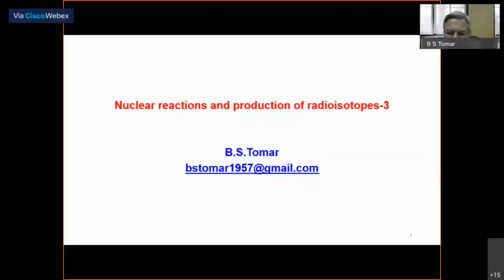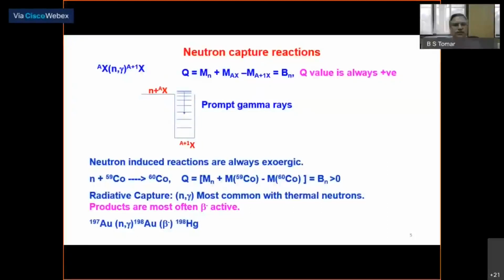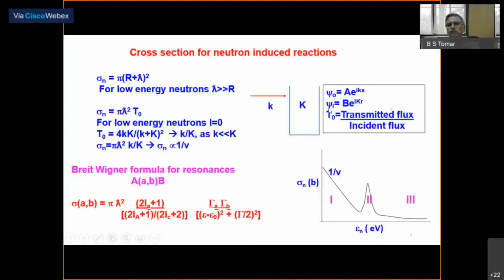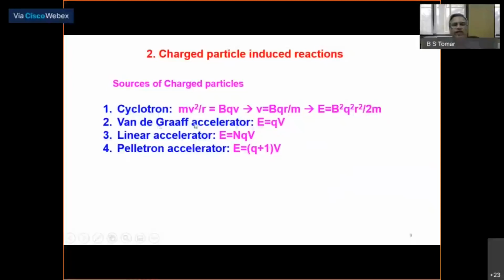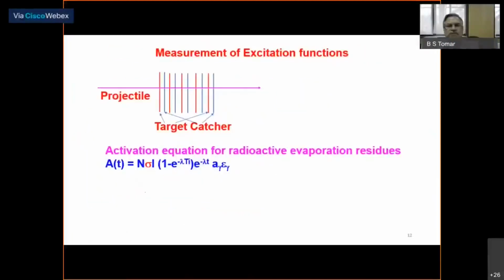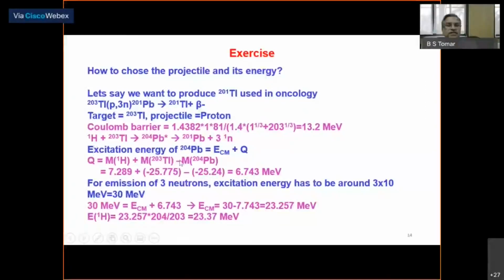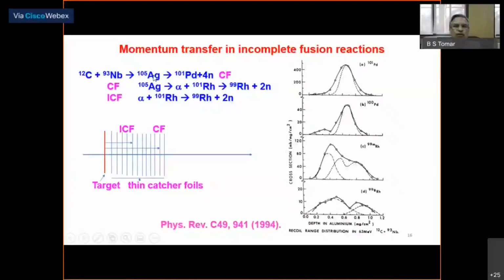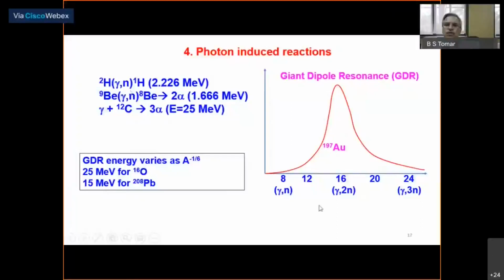L9 - Nuclear Reactions and Production of Radioisotopes